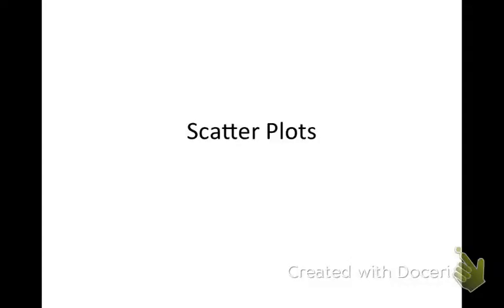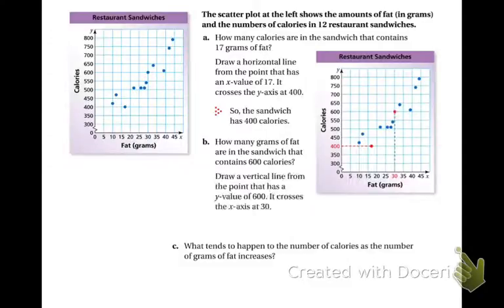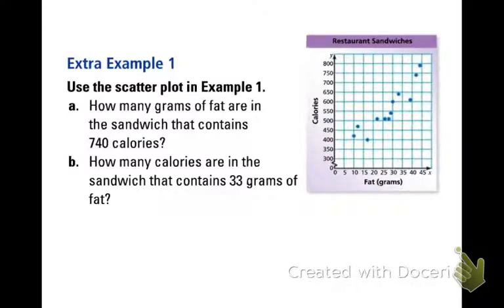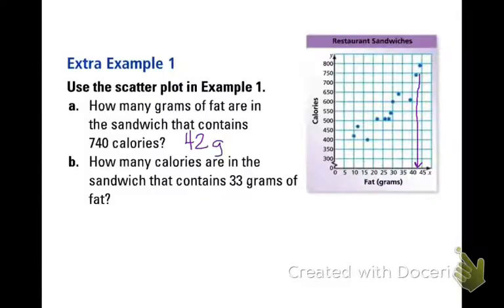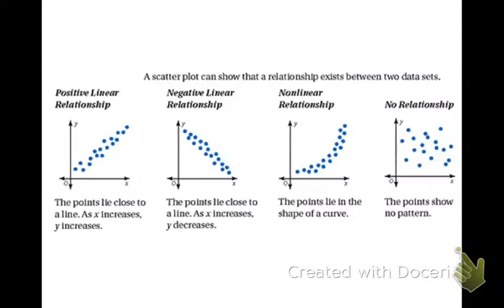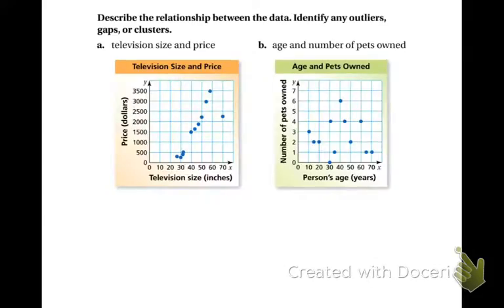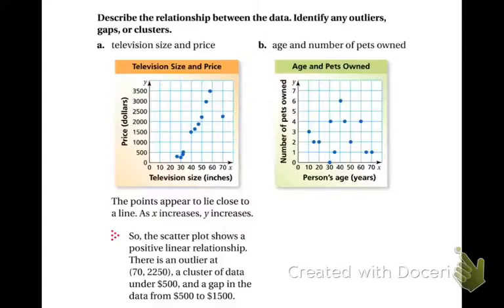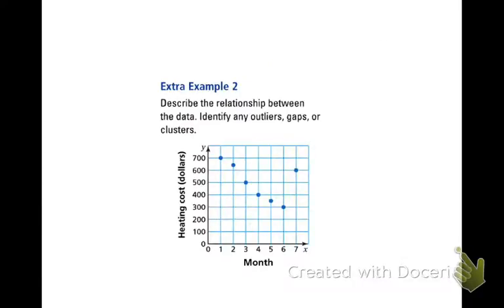Scatter plots and Correlation